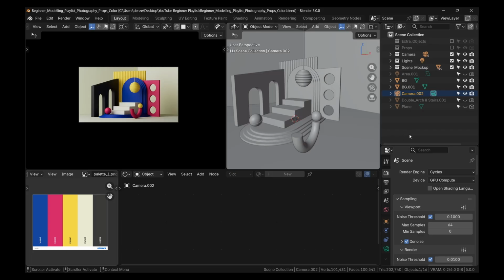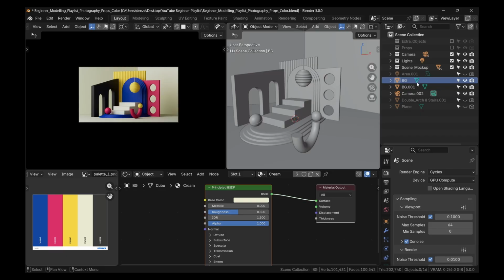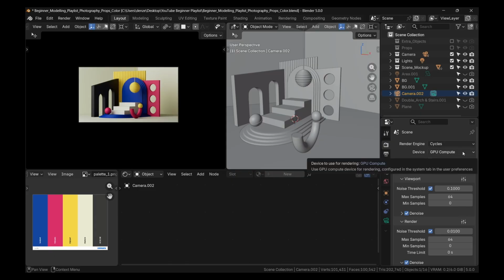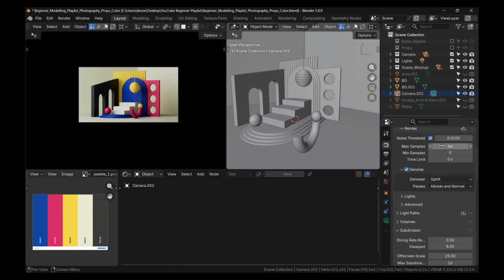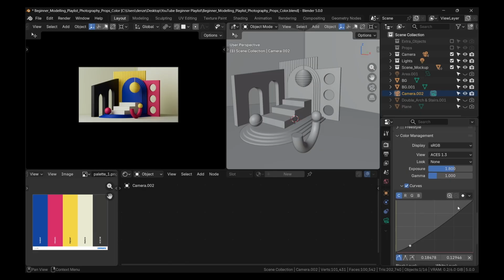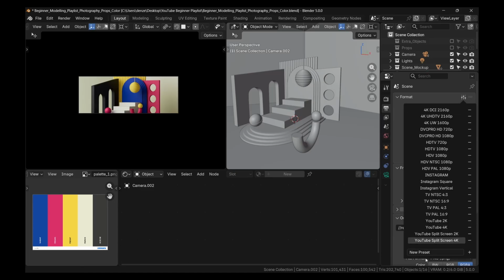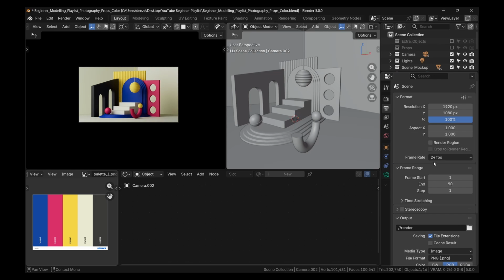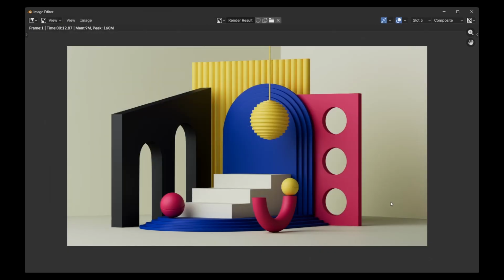Blender 5.0 Beginner Series - Render Settings & Conclusion - Day 20